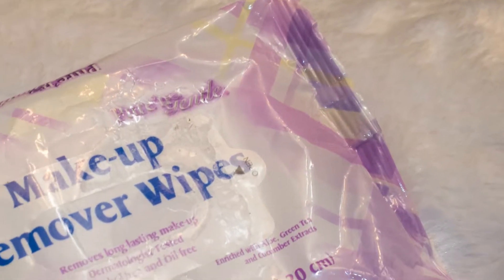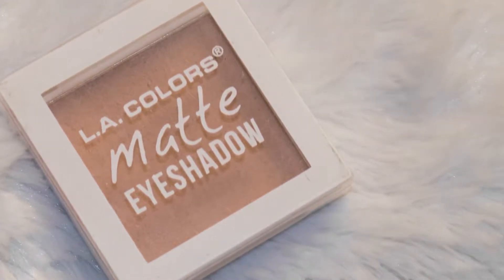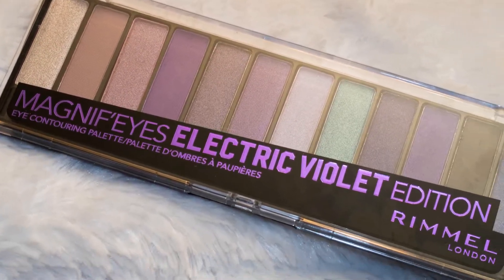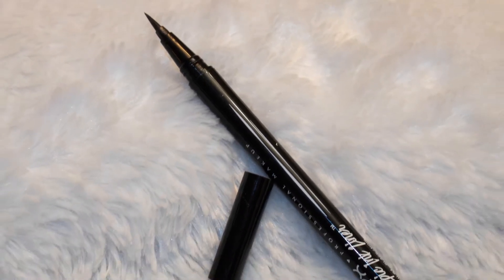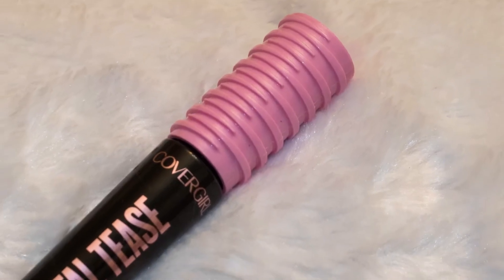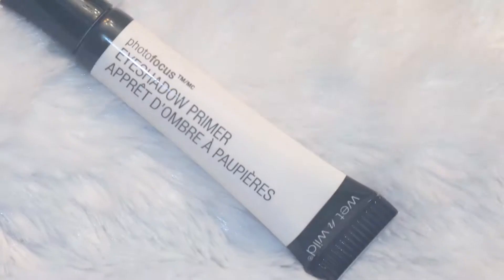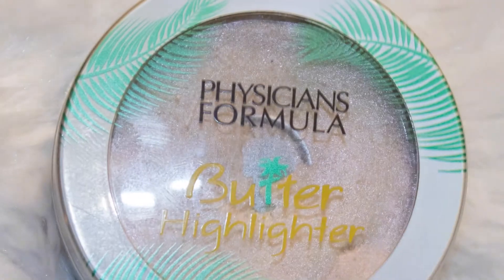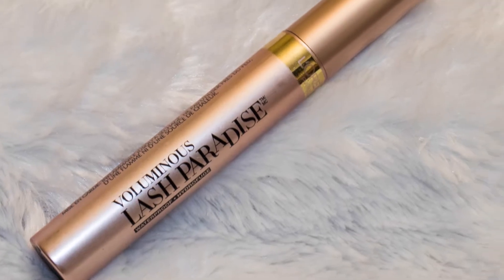TOP 10 Beauty UNDER $10 || MOM & ME $$$ Saving BEST in BEAUTY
Several of our top 10 under $10 picks will make FABULOUS stocking stuffers, even for the beauty lover who seems to have everything! And bonus- they’ll also save you a ton of $$$! What are some of your favorite products under $10?

Products mentioned:
CoverGirl Total Tease Mascara in Black
CoverGirl TruNaked Roses Eye Shadow Palette
L.A. Colors Matte Eyeshadow Single in Whisper
L’Oréal Voluminous Lash Paradise Waterproof Mascara in Black
NYX Professional Makeup Epic Ink Liner in Black
Physician’s Formula Butter Highlighter in Pearl
Pure ‘N Gentle Makeup Remover Wipes
Rimmel Magnif’Eyes Electric Violet Eye Shadow Palette
ULTA Beauty Nude Matte Eye Primer

Additional music:
TITLE: Get Happy